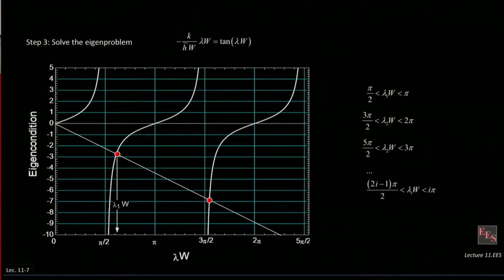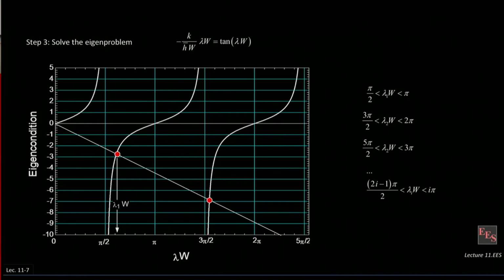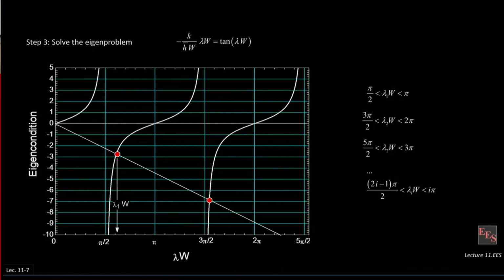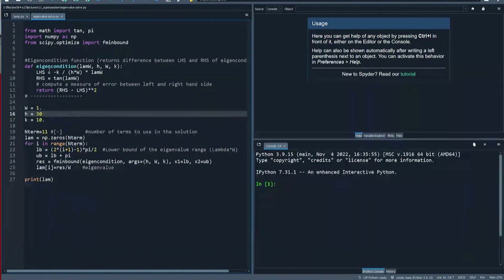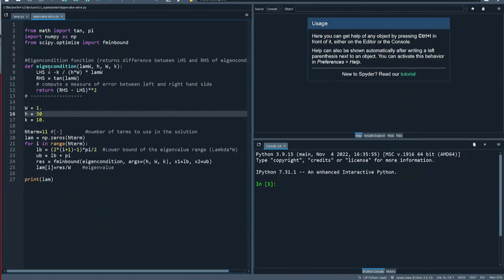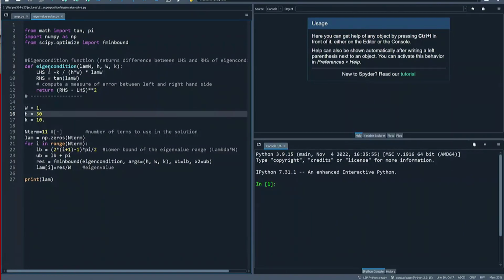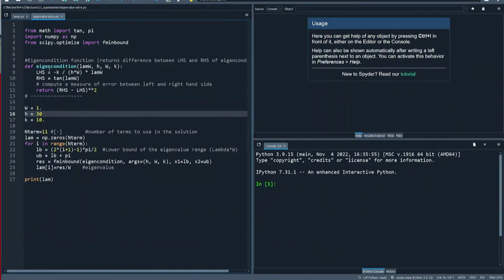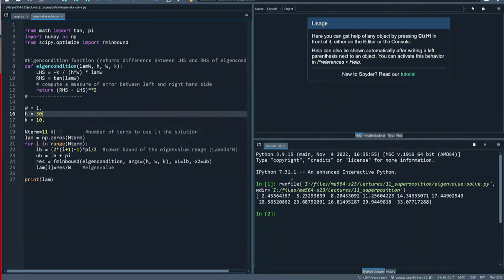ME564 (S23): Lecture 11.8 - supplement